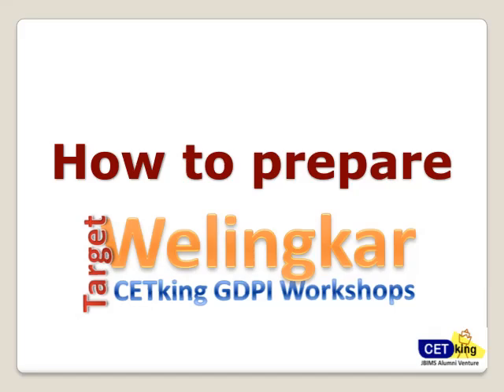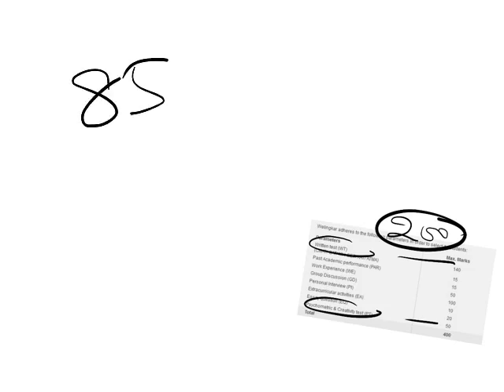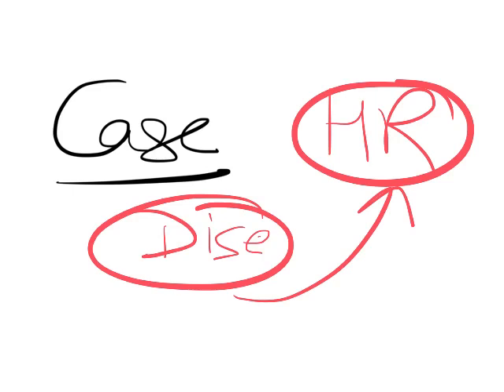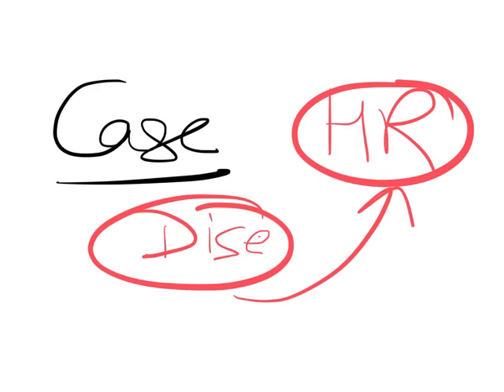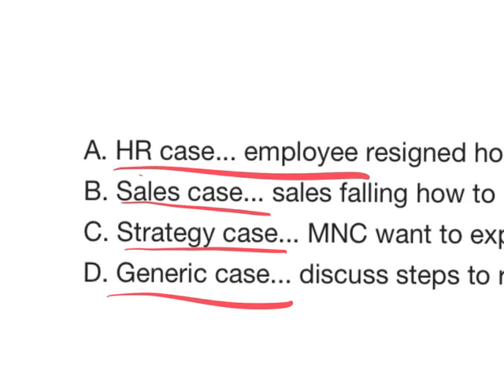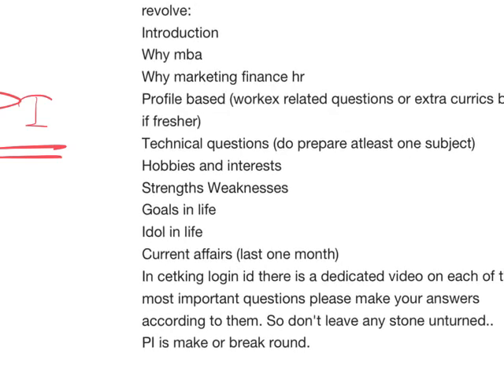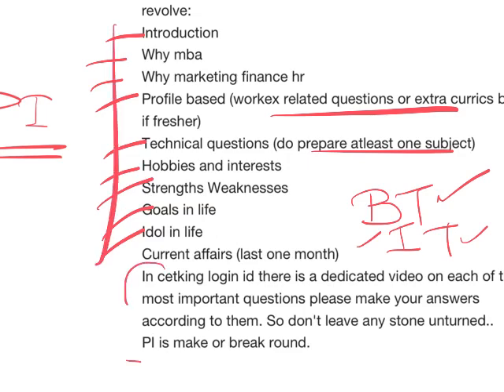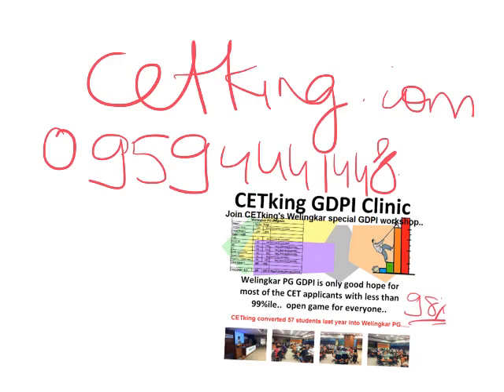welingkar gdpi prep workshop by cetking